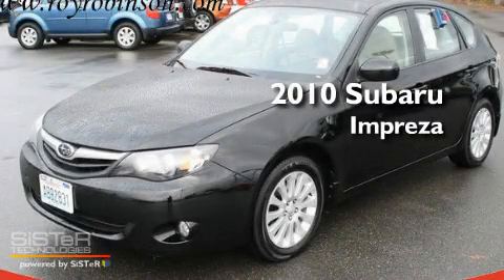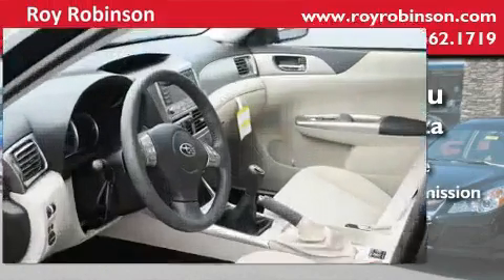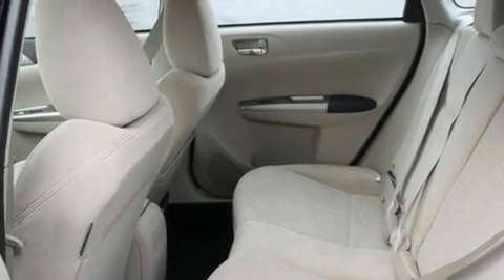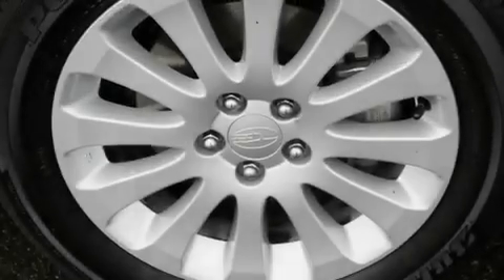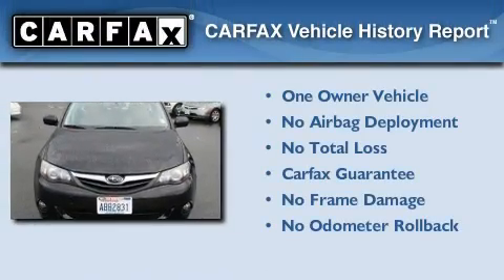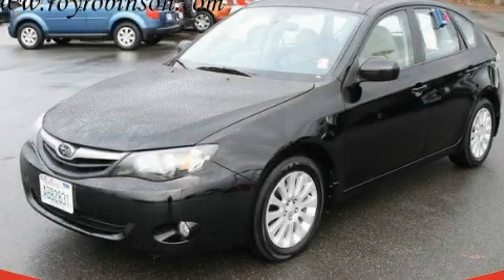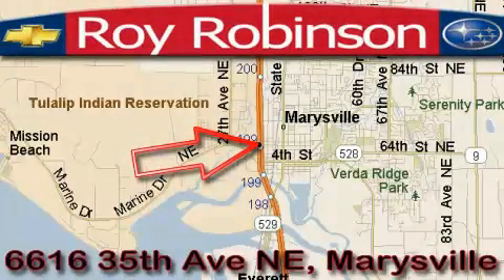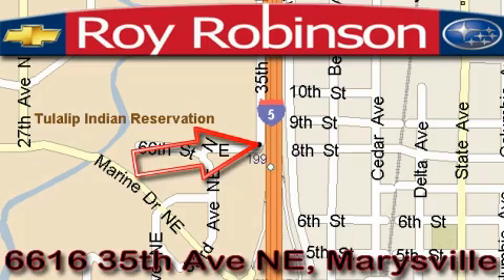2010 Subaru Impreza Marysville WA 98270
Year: 2010
 Make: Subaru
 Model: Impreza
 Engine: 2.5L 4CYL
 Trans.: 5 Spd Manual
 Exterior: Black
 Miles: 7,344
 Interior: Beige

 6616 35th Ave. N.E.

 2010 Subaru Impreza Marysville WA